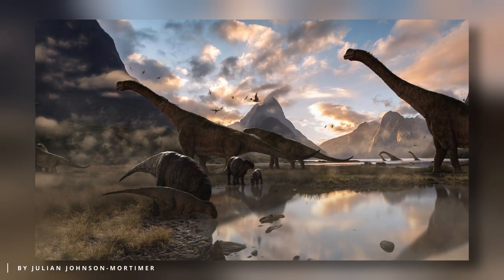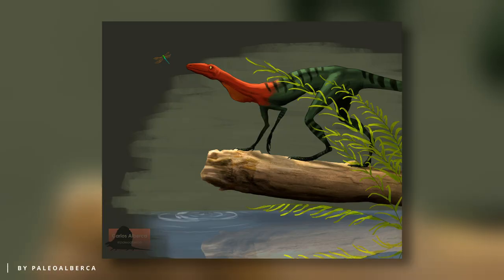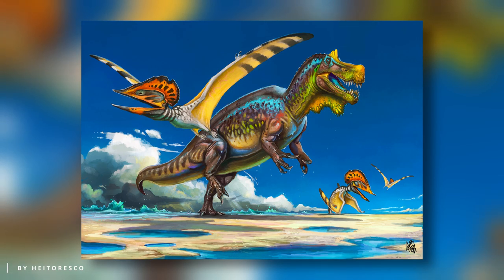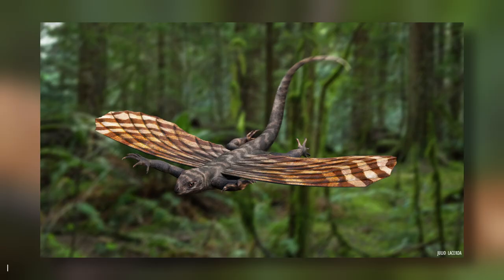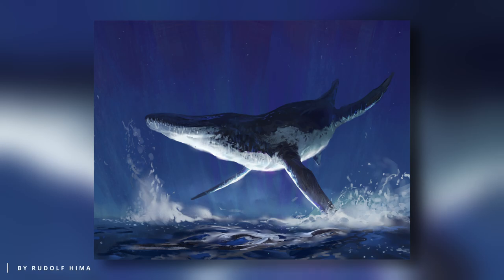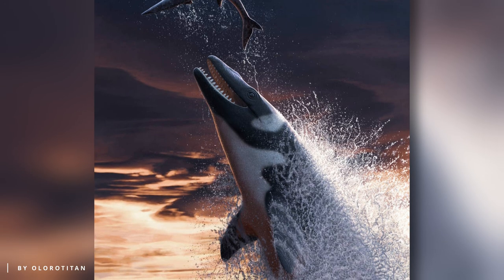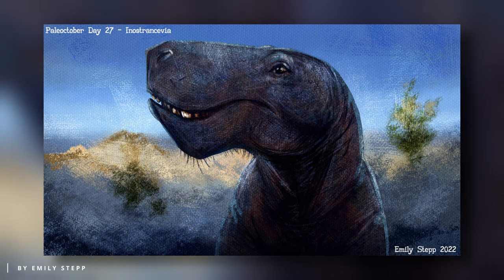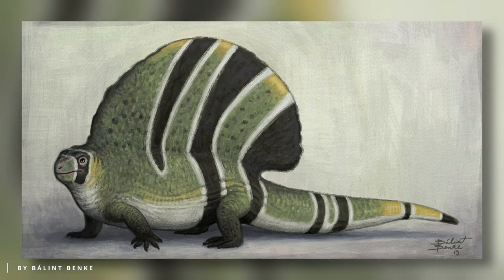These Are NOT Dinosaurs! Prehistoric Animals Often Mistaken For Dinosaurs | Paleo Myths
To the average person, the term "dinosaur" is frequently used to describe any extinct, bizarre-looking creature. This view isn't exactly accurate, as dinosaurs weren't the prehistoric animals that roamed our ancient Earth.

In this video, we'll delve into the typical cases of this misidentification, and by the end, you might even discover that your favorite "dinosaur" wasn't a dinosaur at all!

‼️ Please keep in mind that I'm not an expert, just a guy with a deep interest in prehistoric nature. Feel free to point out any mistakes in the comment section. ‼️

CHAPTERS:
0:00 - 0:59 - Intro
1:00 - 2:51 - What is a dinosaur?
2:52 - 5:06 - Flying reptiles
5:07 - 7:08 - Marine reptiles
7:09 - 10:04 - Mammal-like reptiles
10:05 - 10:48 - Outro

The use of the commissioned art was entirely unintentional and was made on accident (I downloaded hundreds of images over a few days, and it’s possible that I accidentally included commissioned pieces—mistakes happen!).

I hope we can privately discuss my mistake through email and find a solution to resolve this issue. Thank you!

Image in the thumbnail belongs to: Heitor de Sá Oliveira

Trickle of Water - Underbelly & Ty Mayer
Angelic Forest - Doug Maxwell_Media Right Productions
Rene’s Song - Loopop